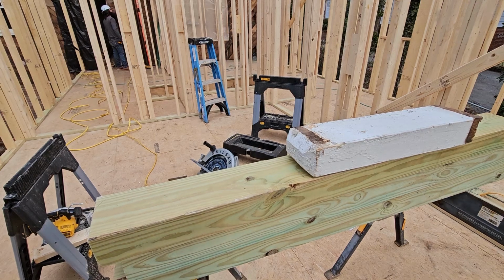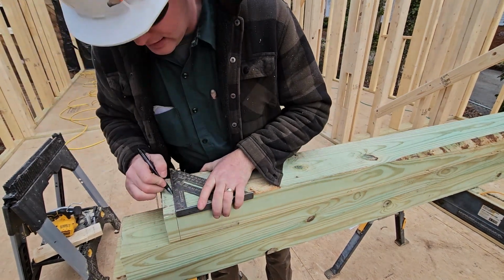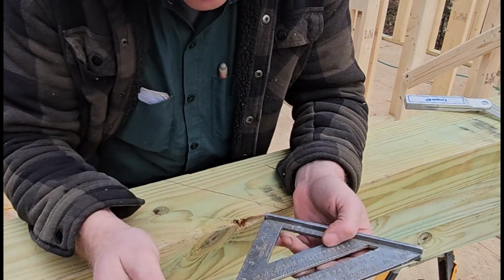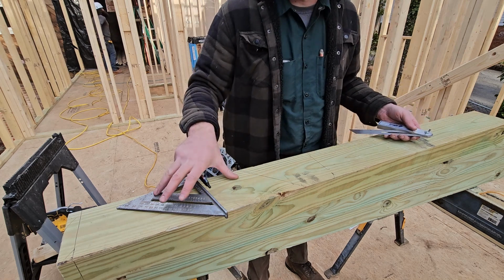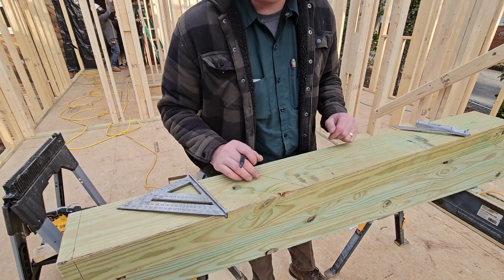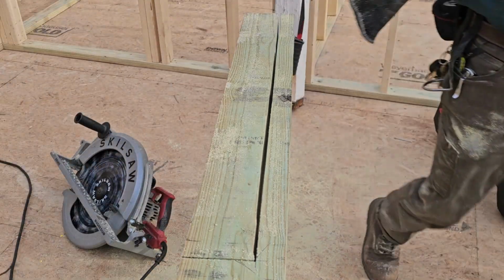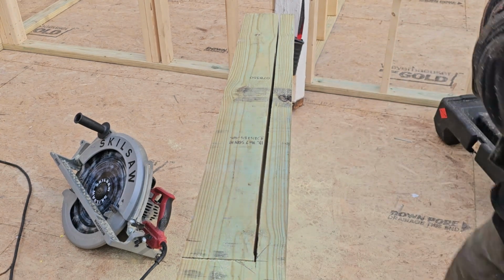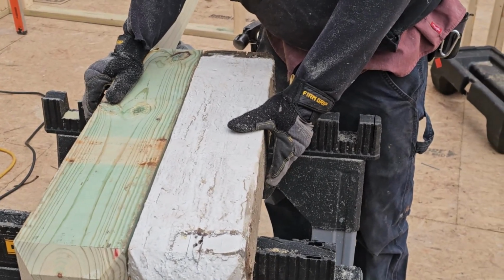Adding A Historical Detail : Large 2 Story Addition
And Installing the Second Top-Plates.